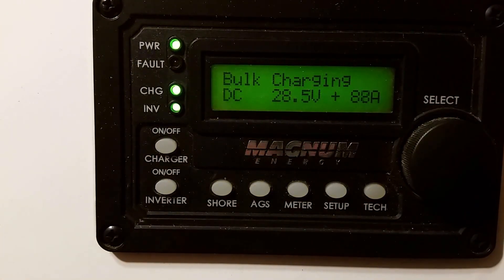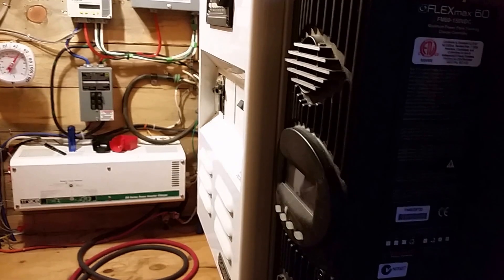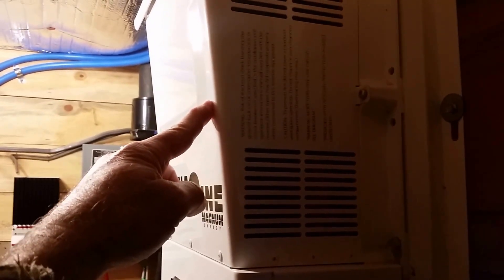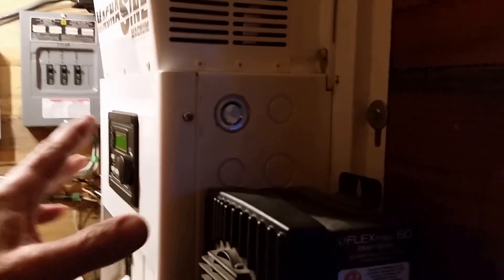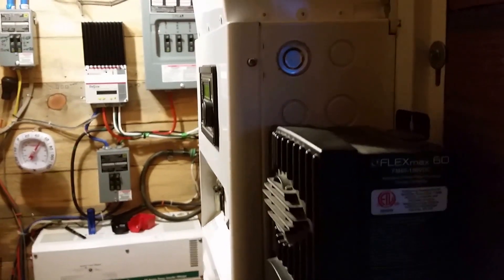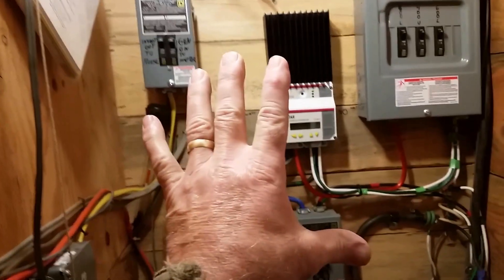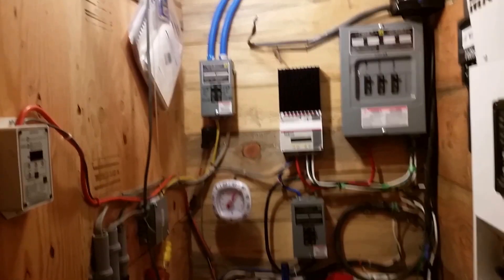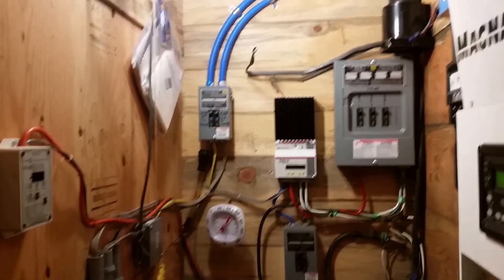The off grid solar homestead gets a new inverter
It is going to take a few months to get the 18 new solar panels up and running. This inverter has a 105 amp PFC  battery charger in it so the generator time is much shorter. The pure sinewave is very nice, the celling fans are whisper quiet now.